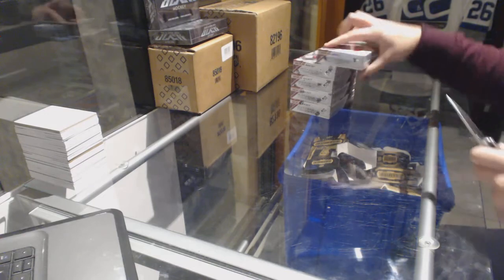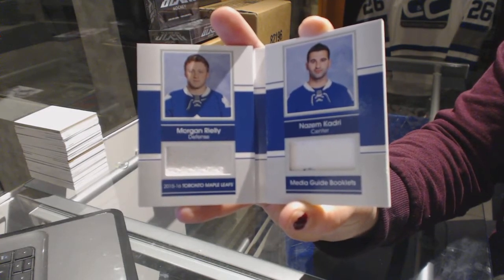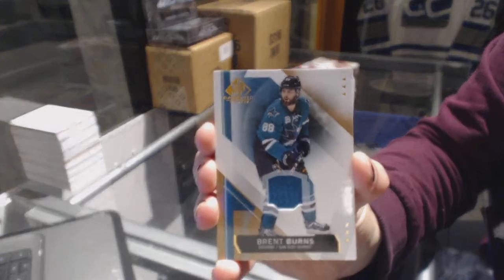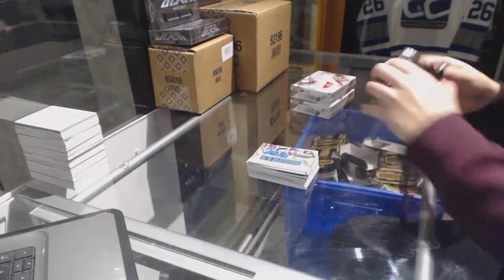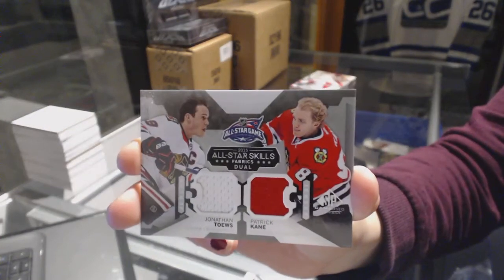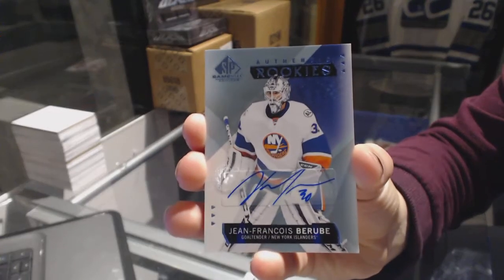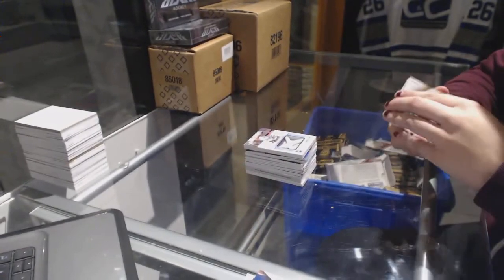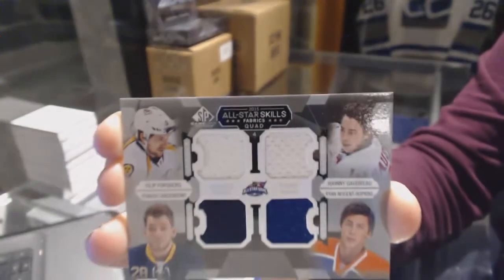15-16 UD SP Game Used Hockey 5 Box Half Case Break - C&C 6833